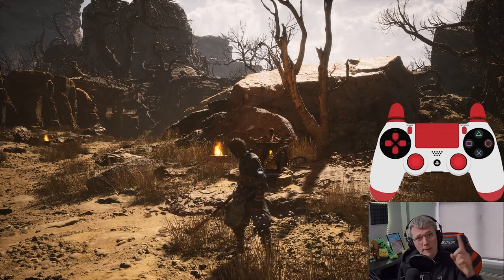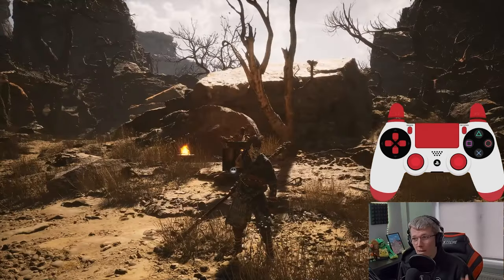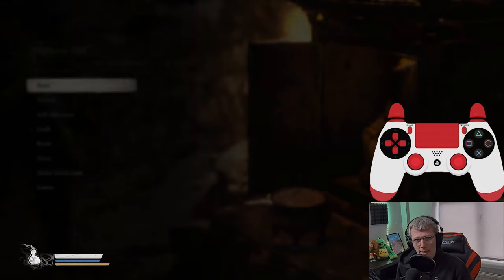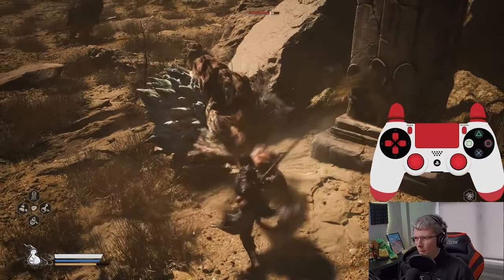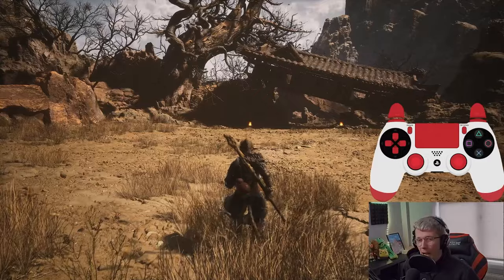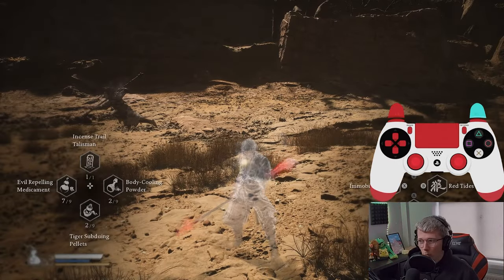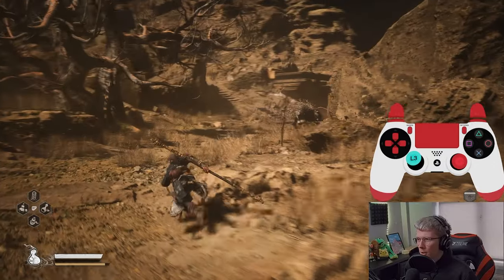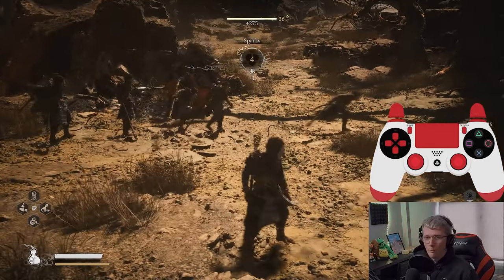*PATCHED* Black Myth: Wukong INSANE GOD MODE GLITCH!!! [INFINTE SPELLS, MANA & MORE!!!]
In this video, I show an insane God Mode glitch in Black Myth: Wukong! Discover how to unlock infinite spells, unlimited mana, and more game-breaking abilities that will make your journey through this epic game unstoppable.